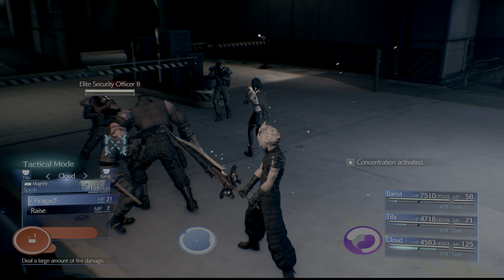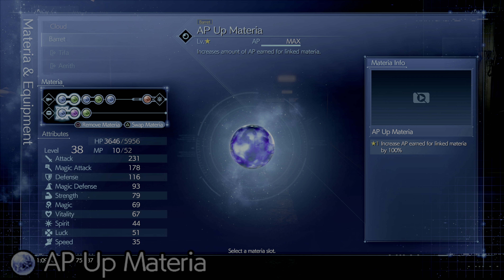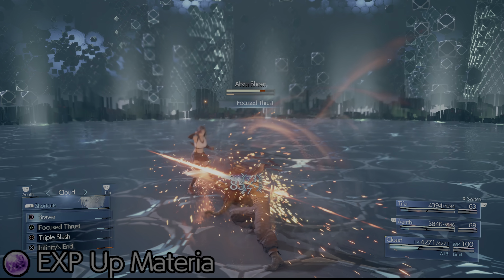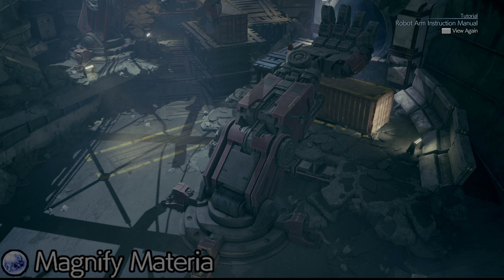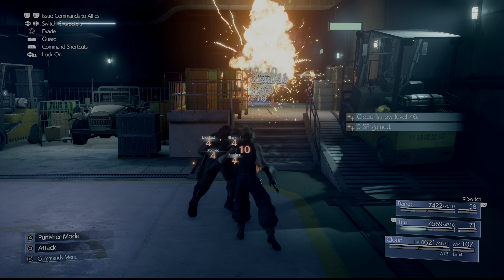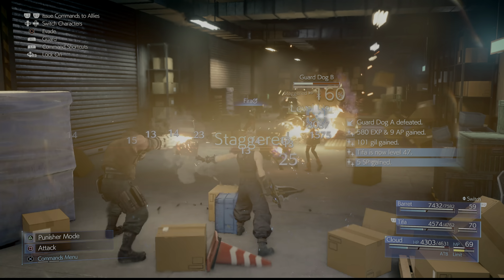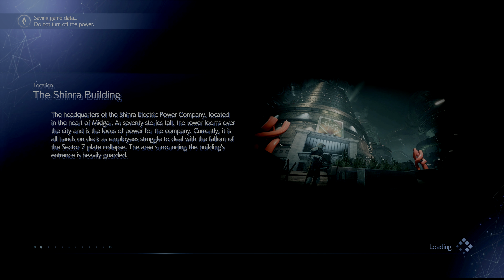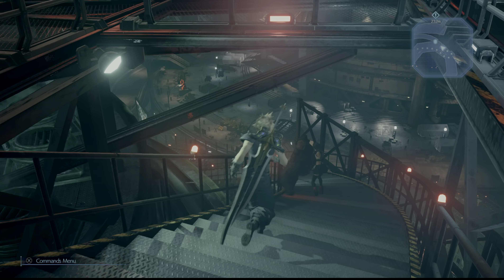BEST XP and AP Grind in Final Fantasy VII Remake - Master Materia & Max Level Super Quick! [4k HDR]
Frame Size: 3840x2176
Frame Rate: 59.94
Field Order: Progressive
Aspect: Square Pixels (1.0)
Profile: High10
Level: 5.2